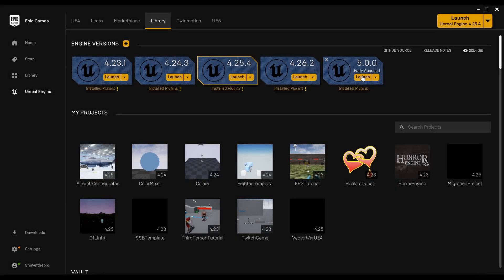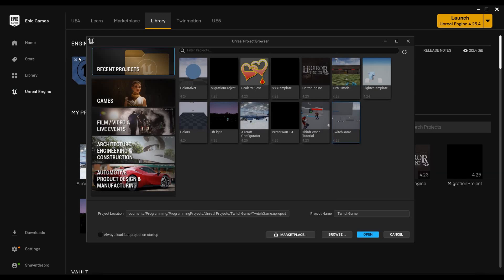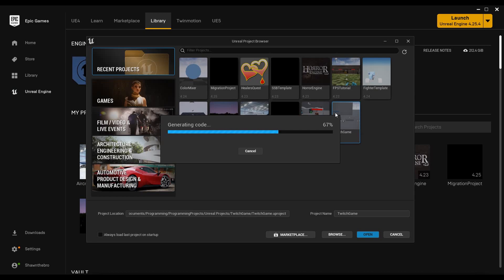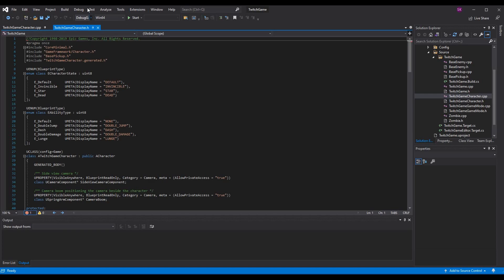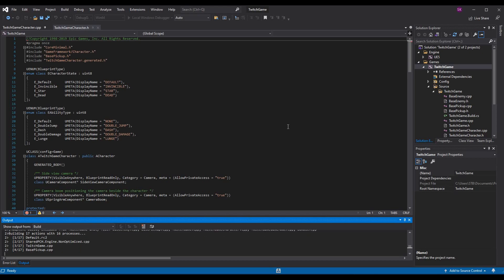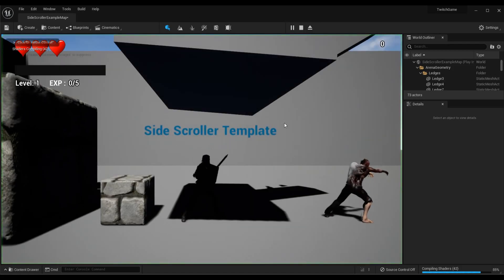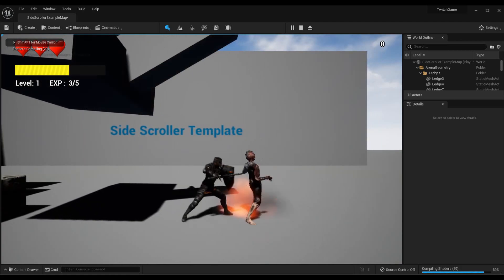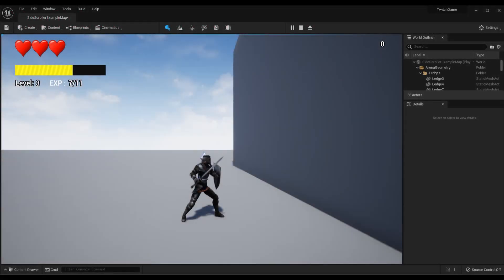How To CONVERT Your UE4 Project To UE5! | How To Use Unreal Engine 4 Projects In Unreal Engine 5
Unreal Engine 5 (Early Access 1.0.0) is here! Let's learn about the essentials of using Unreal Engine 5 (UE5) and converting our older Unreal Engine 4 (UE4) projects to work within the next version. In this episode, I take a C++/Blueprint Side-Scroller project made with Unreal Engine 4.23.1 and convert it to Unreal Engine 5.0.0.

Unreal Engine 5 Early Access is out and can be found on the Epic Launcher and at this

A HUGE THANKS TO:

► Character Avatar: David Marshall (MalthaelsMight).
► Intro Video: Pedro J. Burgos (@Shadow_Magnus).